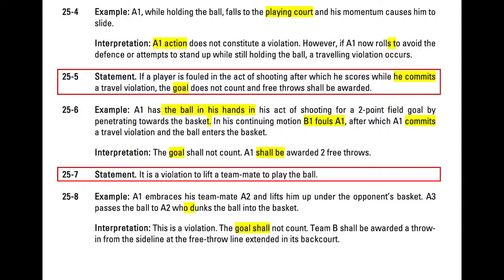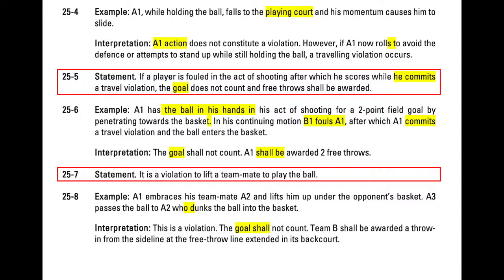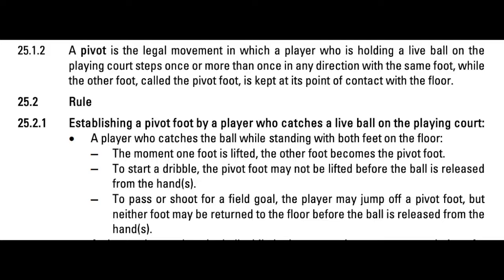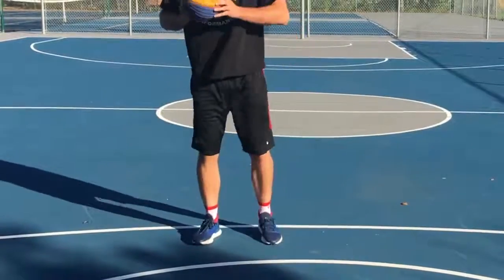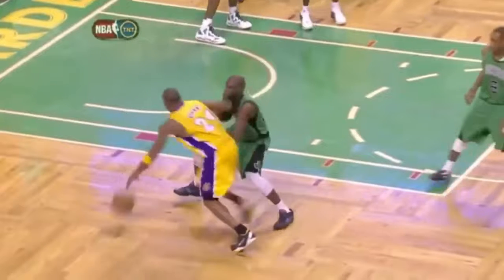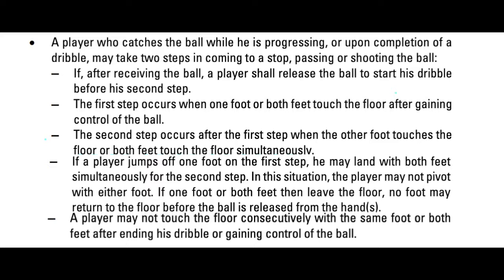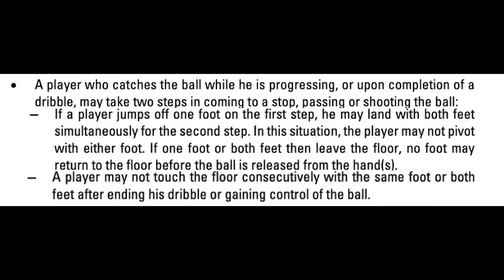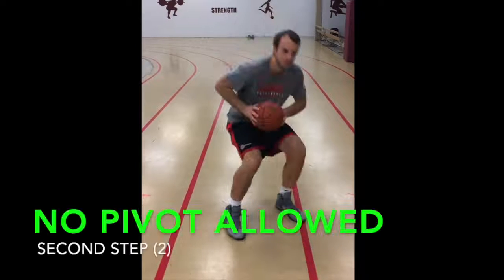FIBA Rules Explained Traveling